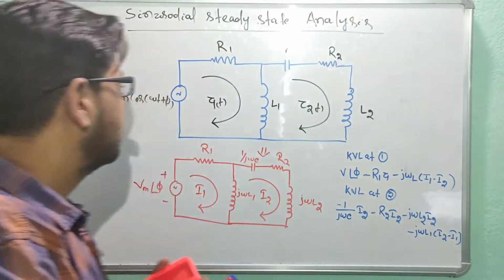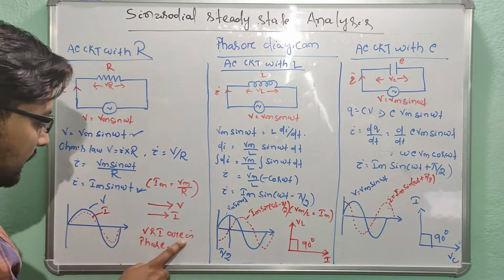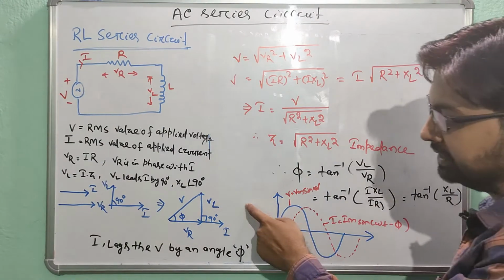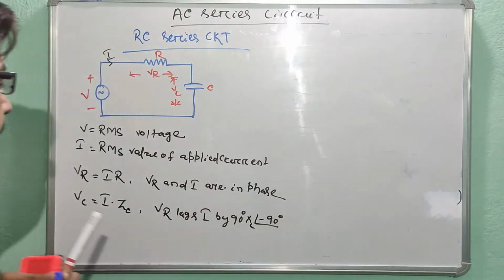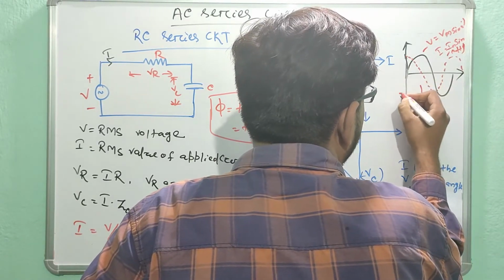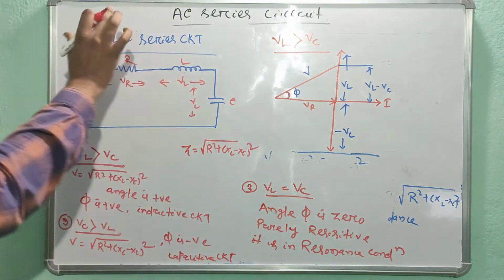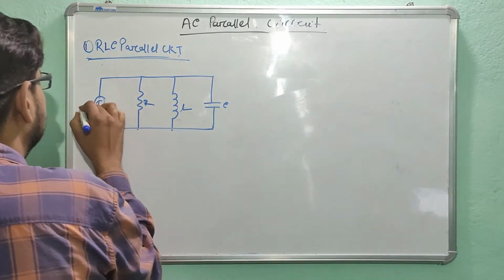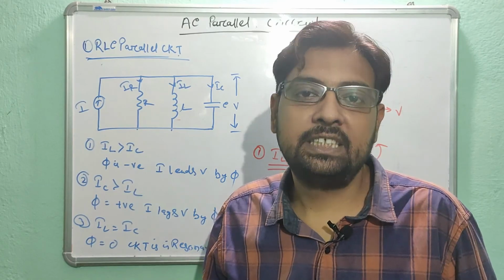STEADY STATE ANALYSIS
Hello Students
This video is for steady state analysis of AC circuit.
For pdf note please go to my telegram id @careerpointelectrical